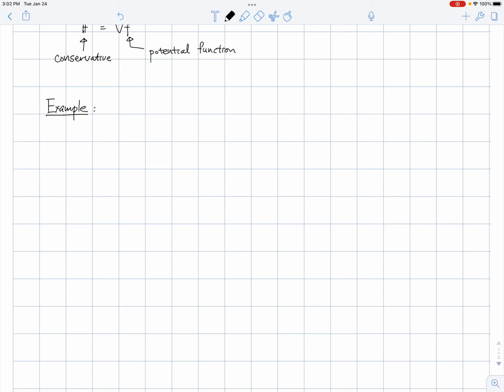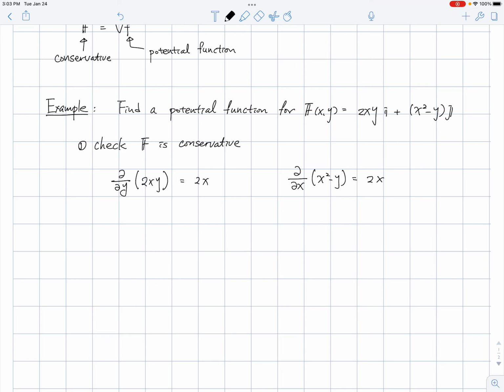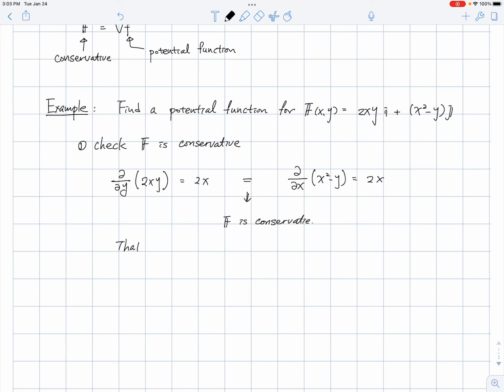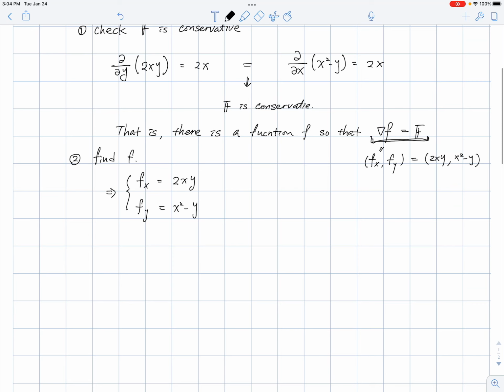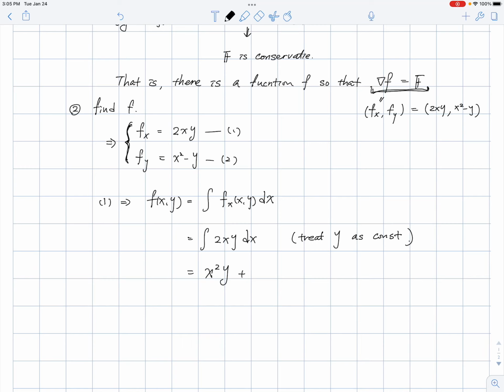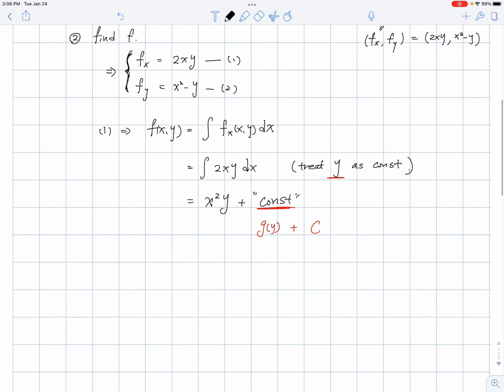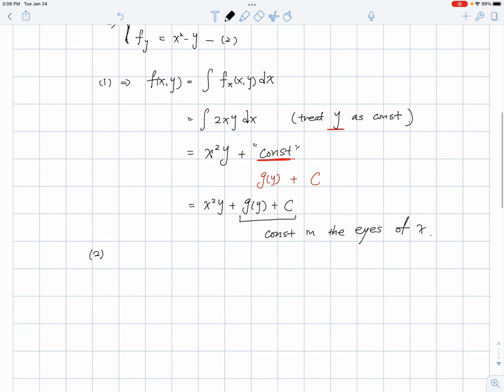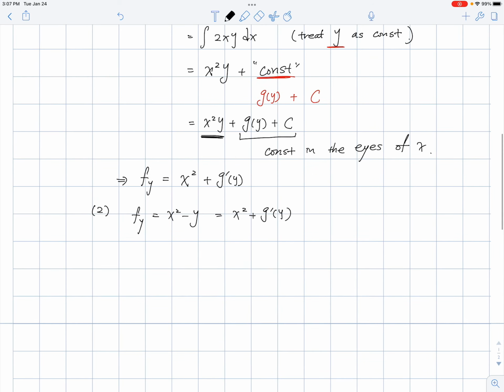Lesson26: 01 potential function 01